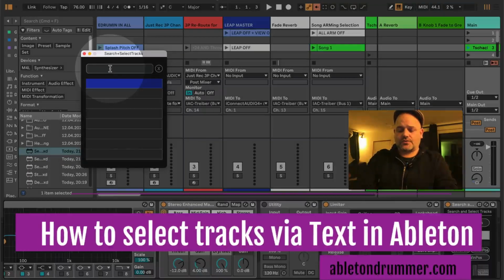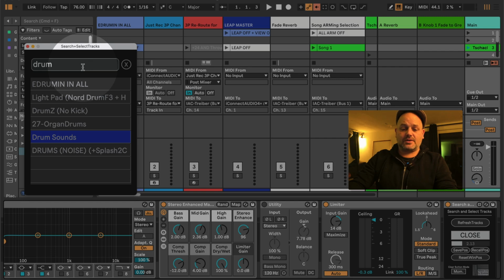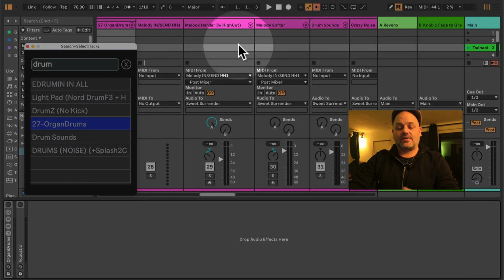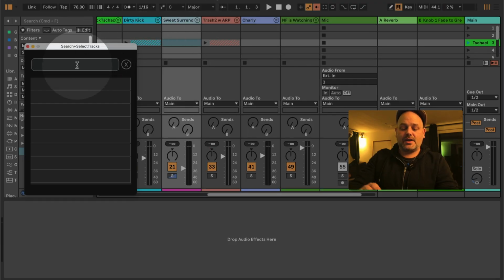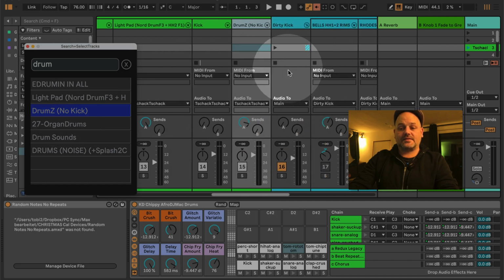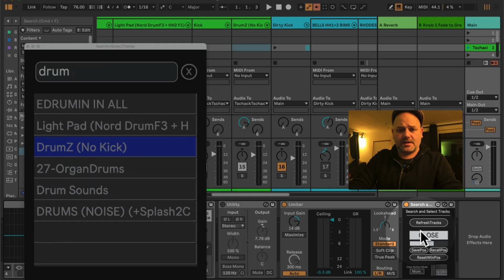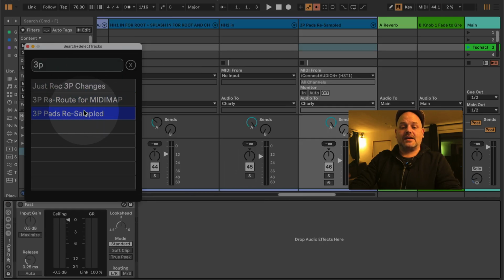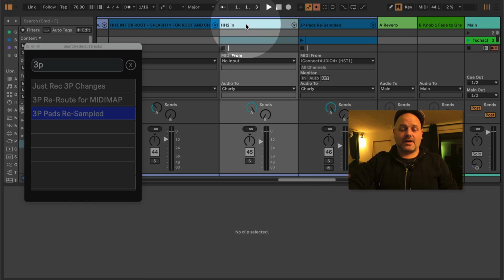How to select tracks via Text in Ableton - Max for Live solution for finding your tracks in Ableton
More info on search tracks via text in Ableton Live